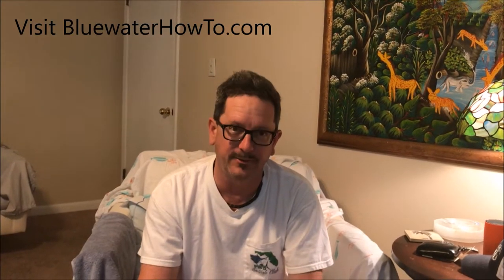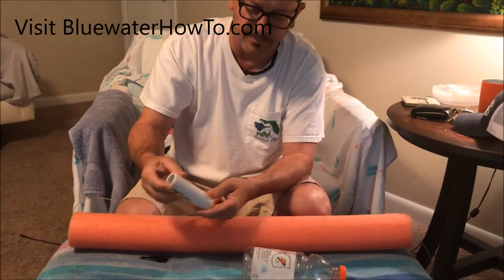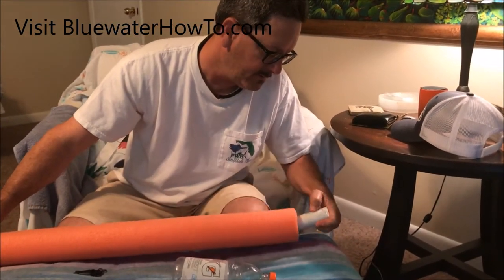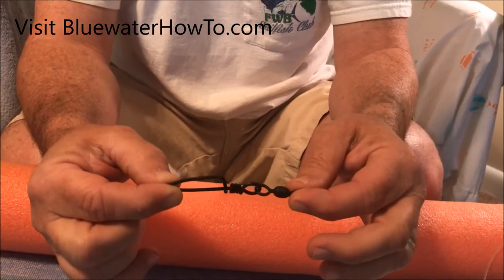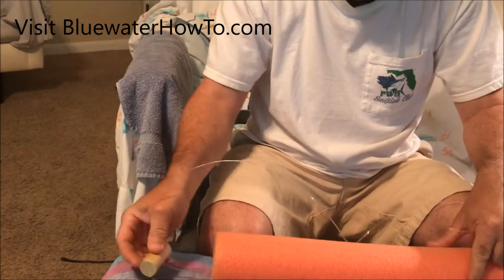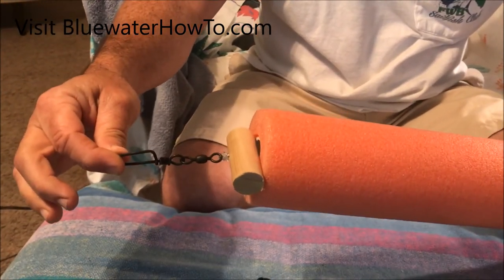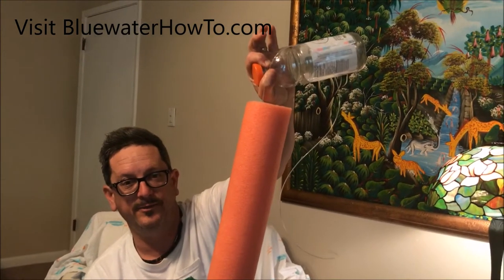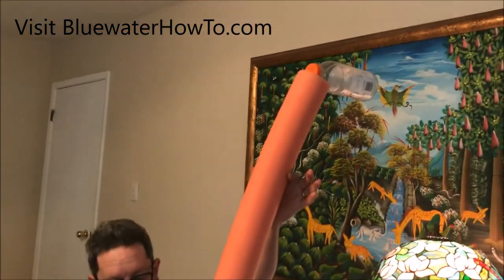Swordfish Float Build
Making a lighted float for night time sword fishing.